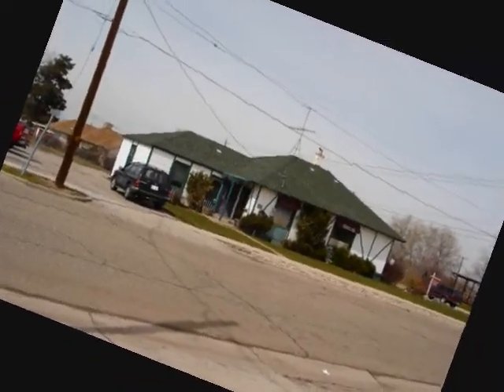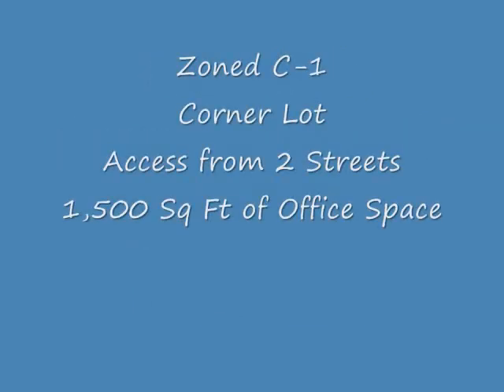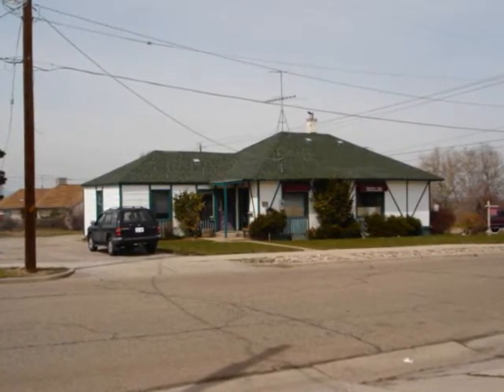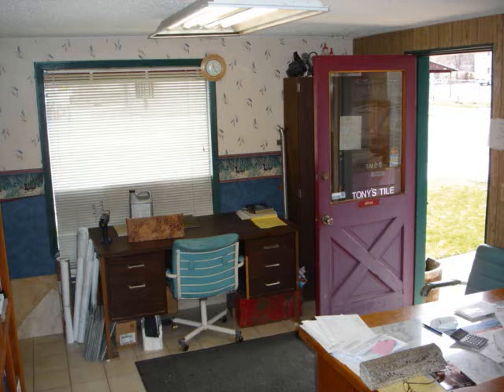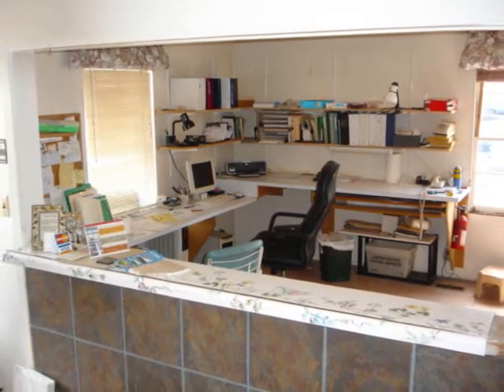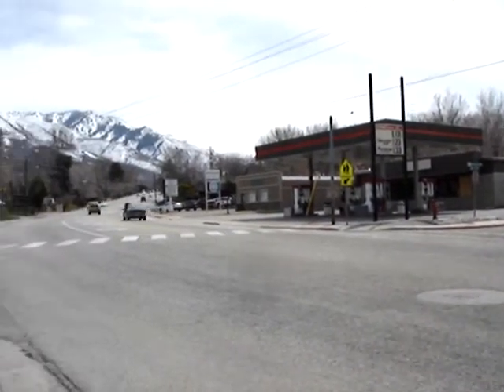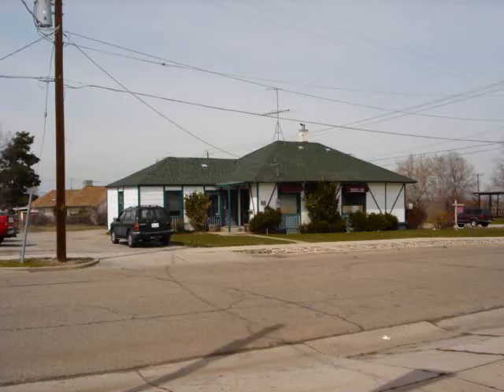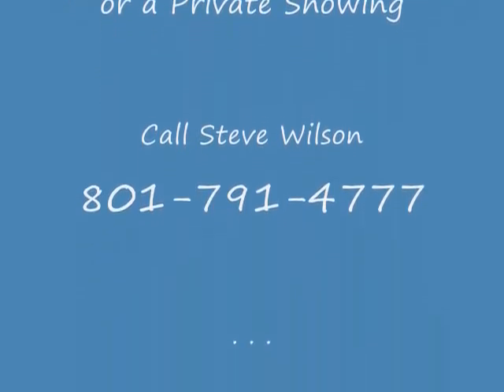Prime Utah Commercial Property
1,500 Sq Ft building on .46 acres zoned C-1.  Located in Ogden, UT.  Seller will carry contract.